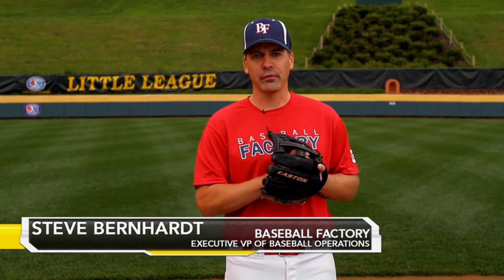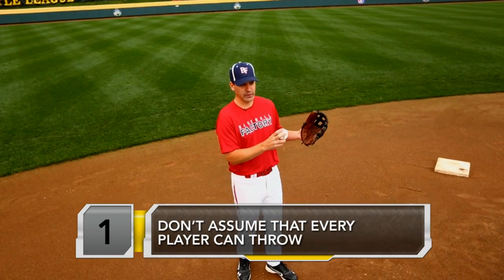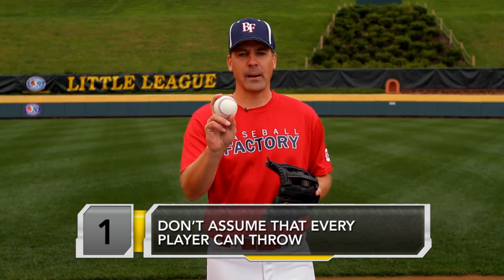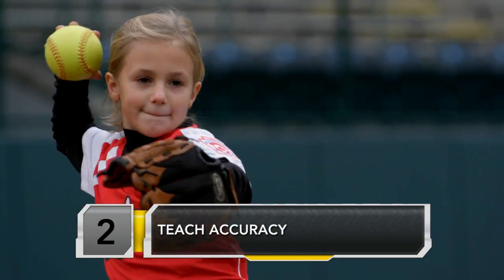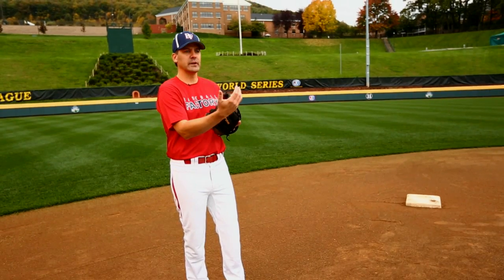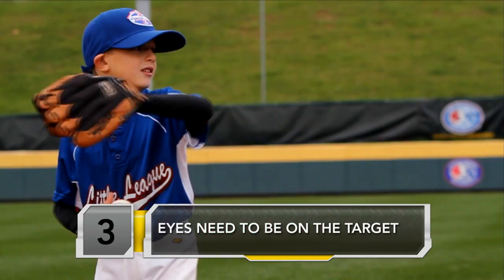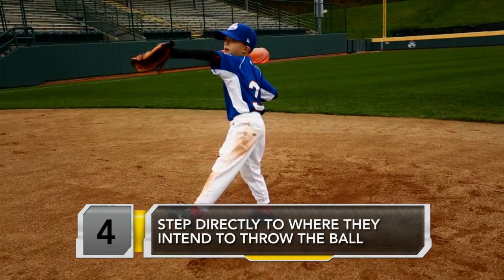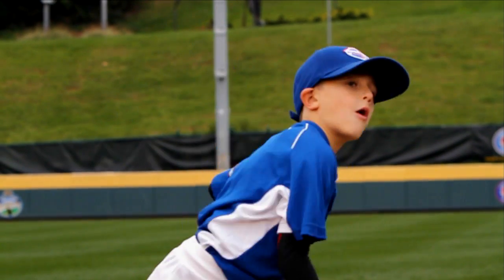Approach to Throwing in Tee Ball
Learn what coaches think is the right way to start youth players with the best throwing techniques that lead to long term success.